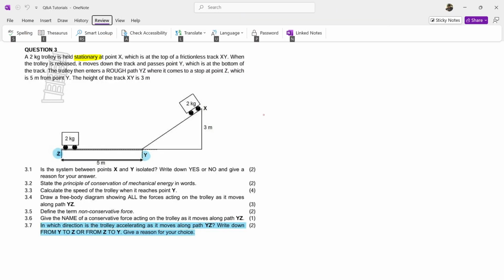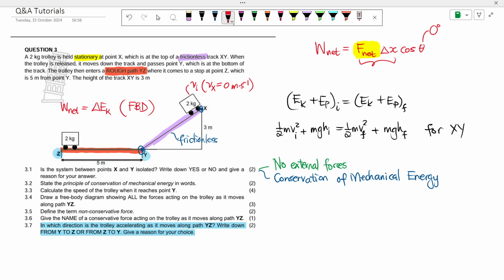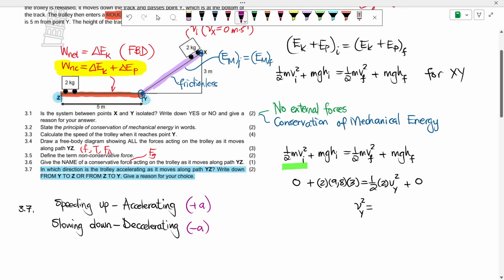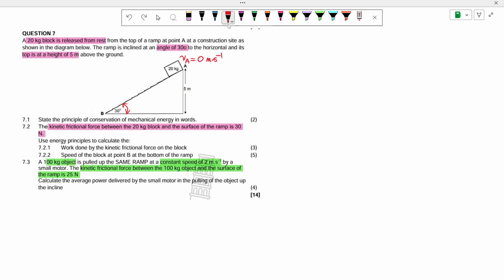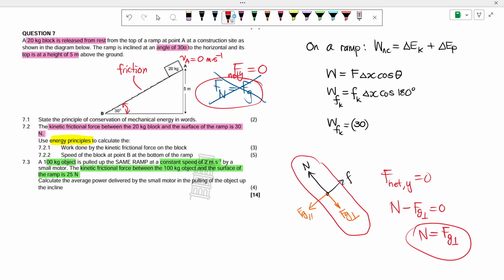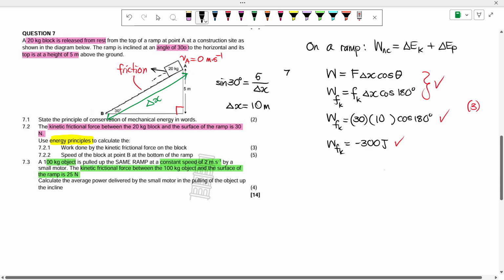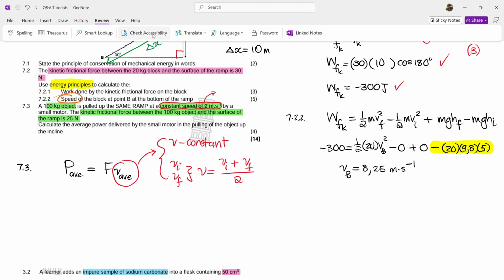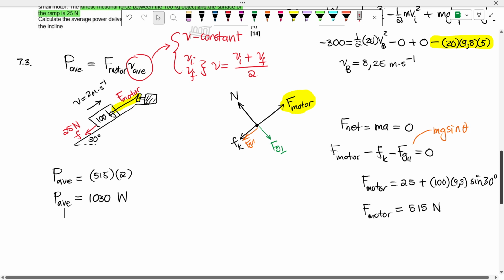Work Energy and Power Tutorial | Grade 12